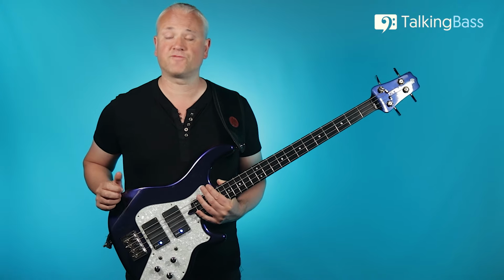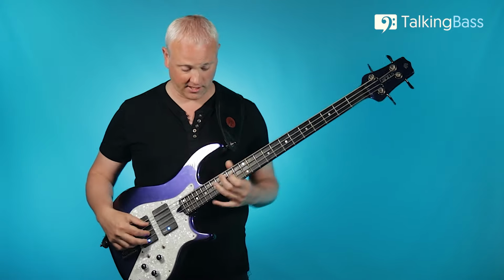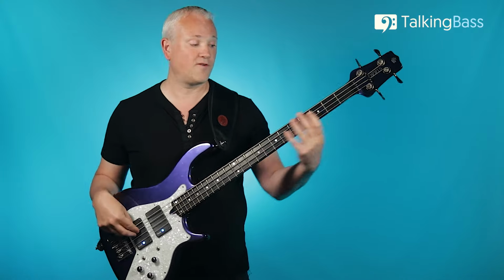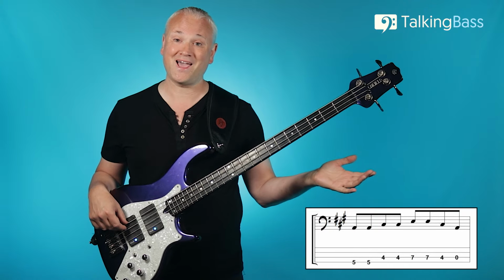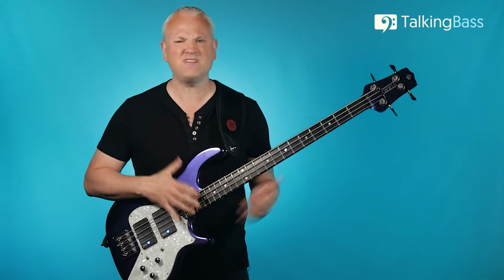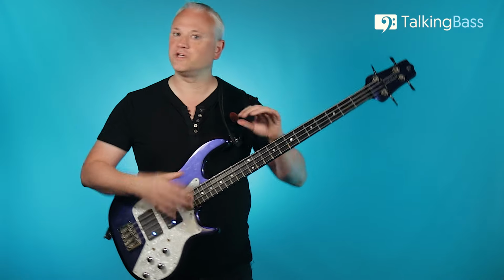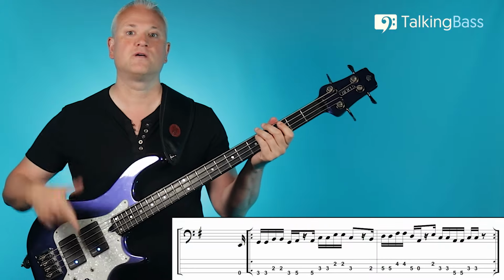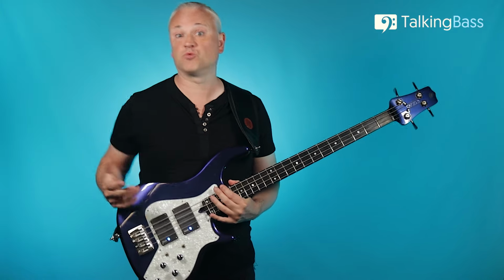Ska Bass Riffs Are The BEST!!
Today we’re going to look at some great bass lines from a great style for bass players of ANY LEVEL.
These five bass lines are from the 'Two Tone' style or UK Ska revival of the late 70s early 80s. So we’re talking bands like Madness, The Specials, The Beat and Bad Manners to name just a few.
Ska bass lines are always melodic, interesting and just about the best demonstrations out there for application of chord tones and how they work in outlining a progression.
So if you’re learning a little theory or harmony and you’re wondering how arpeggios, specifically triads can help you with jamming or creating a bass line, this is the style for you.

Timestamps:
0:00 Intro
0:55 Message To You Rudy
4:37 One Step Beyond
11:53 Lip Up Fatty
19:07 Night Boat To Cairo
27:49 Hands Off She's Mine